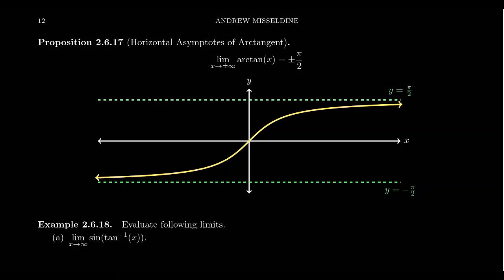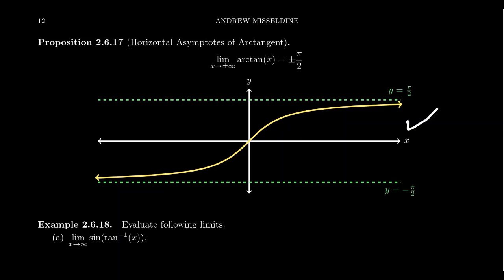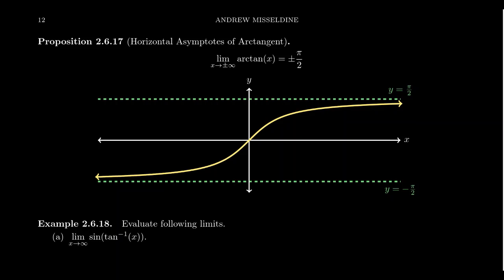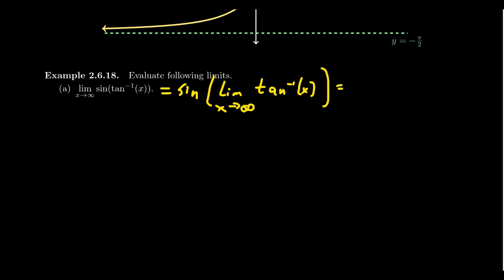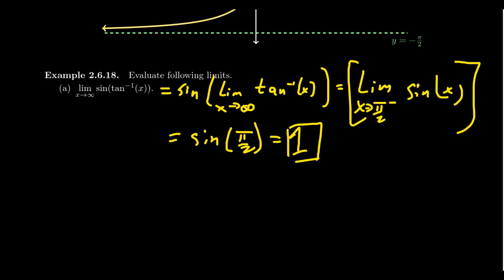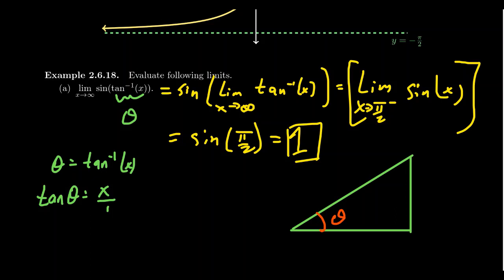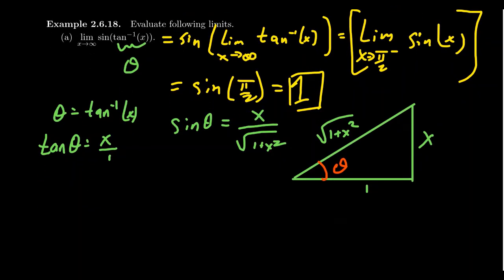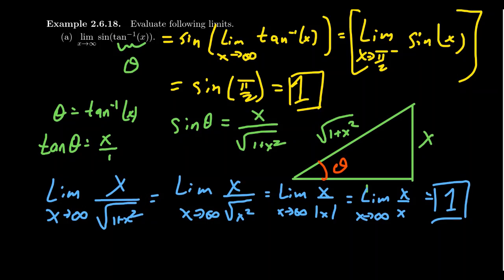Limits at Infinity Involving Arctangent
In this video, we show how to compute limits at infinity involving the inverse tangent function and its horizontal asymptotes.

This is lecture 15 (part 6/6) of the lecture series offered by Dr. Andrew Misseldine for the course Math 1210 - Calculus I at Southern Utah University. A transcript of this lecture can be found at Dr. Misseldine's website or through his Google Drive